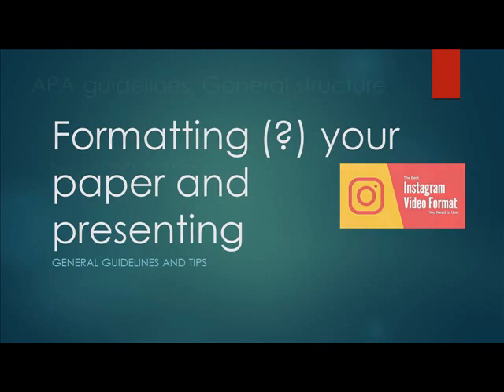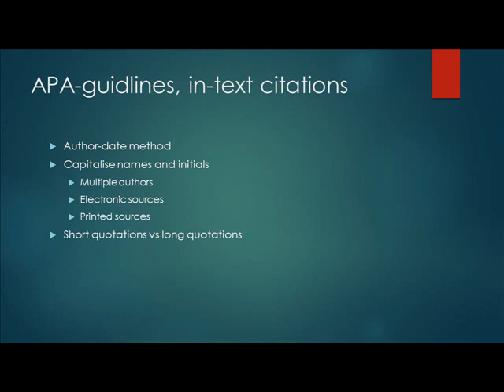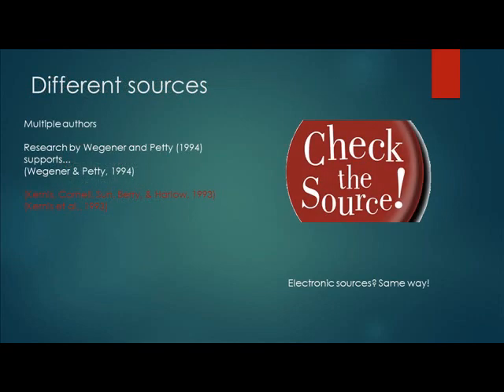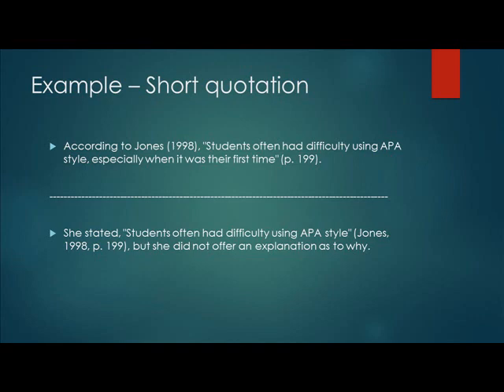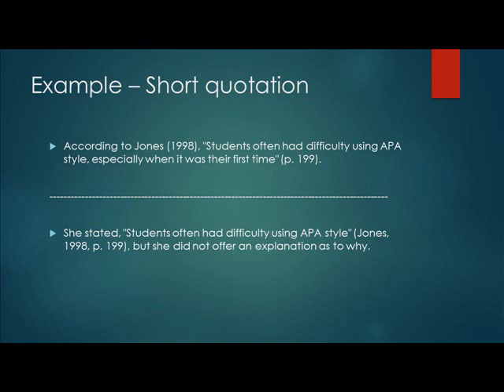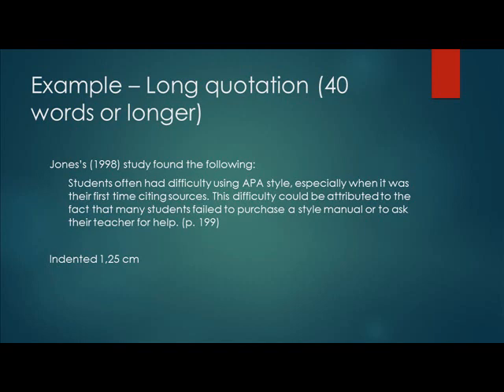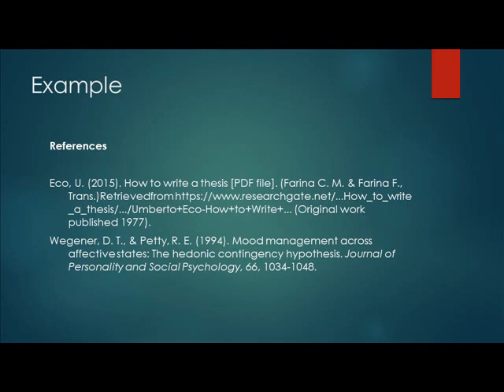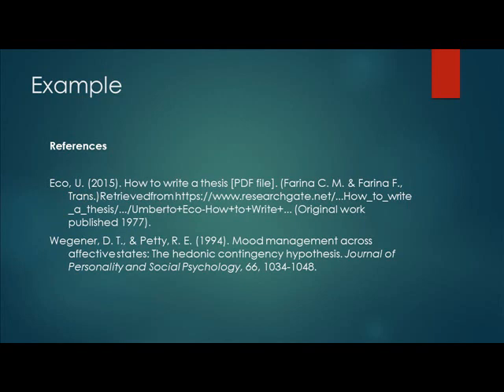Argumentative text, lesson 3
Here we go through how to do your citations according to APA and how you need to prepare for your presentations.